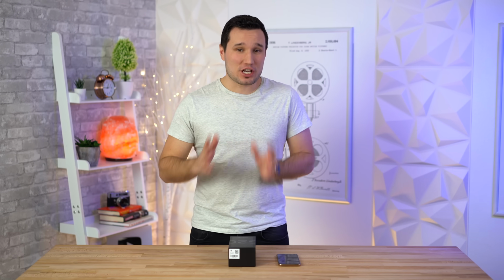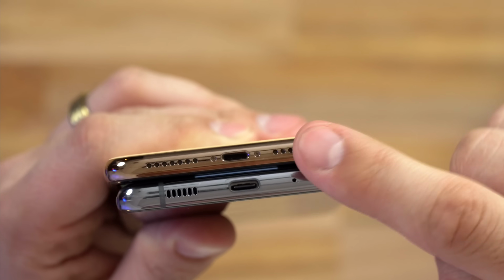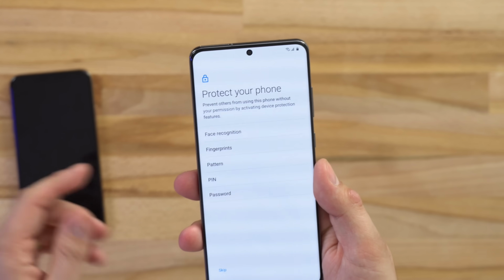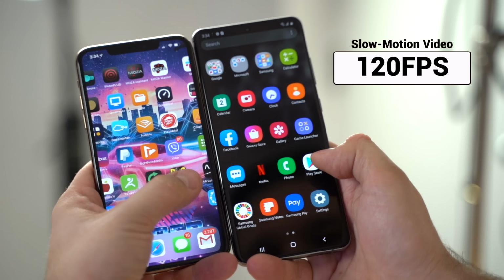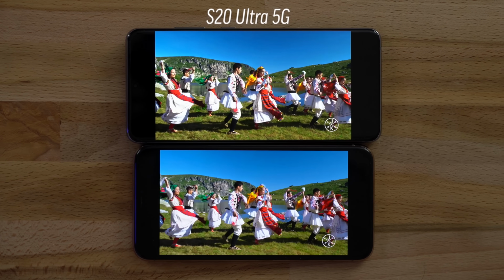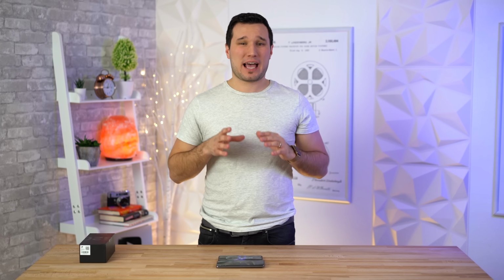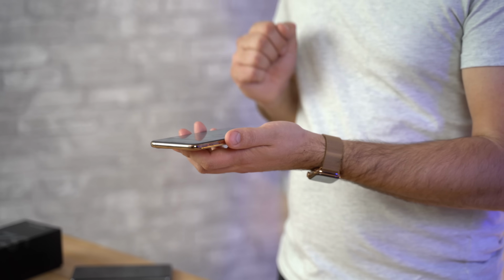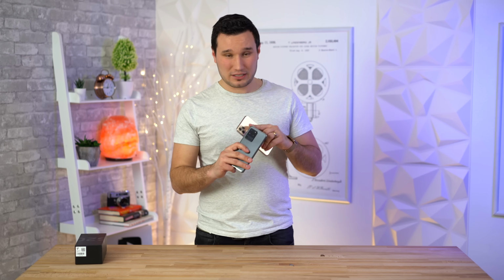Galaxy S20 Ultra vs iPhone 11 Pro Max - Full Comparison!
Samsung's Galaxy S20 Ultra 5G is perhaps the biggest upgrade we've ever seen on a smartphone, but how does it compare to the iPhone 11 Pro Max? Let's find out!

Timestamps ⬇️
Camera Bump Comparison - 0:44
Feel in Hand & Weight - 1:10
Design & Layout Compared - 1:29
Battery & Charger Comparison - 3:07
Face ID vs Ultrasonic Fingerprint - 4:04
60hz vs 120hz Displays - 4:32
Display Brightness Compared - 5:44
HDR Video Quality - 6:38
Speaker Comparison - 8:04
Performance Comparison - 9:53
Data Speed Compared - 10:54
Prices & Final Thoughts - 12:09

The Galaxy S20 Ultra features a massive camera bump with larger sensors, more megapixels and a Space Zoom 100X lens!

It also features a newly updated design that's much larger than we've ever seen before.

The 5G connectivity is definitely a plus, as we show you in this video.

We compare everything from design, feel, weight, speakers, displays, performance and much more to help you decide which one you should buy!